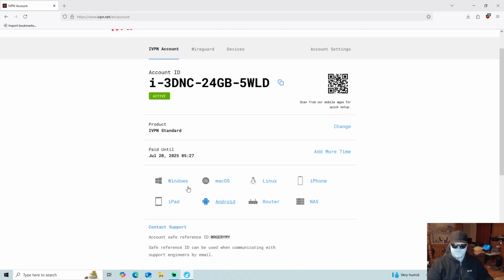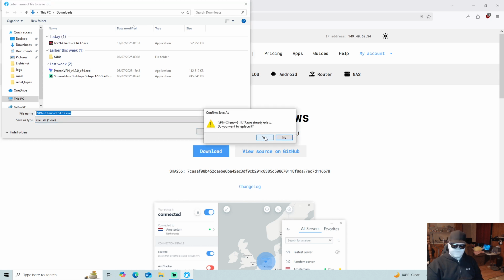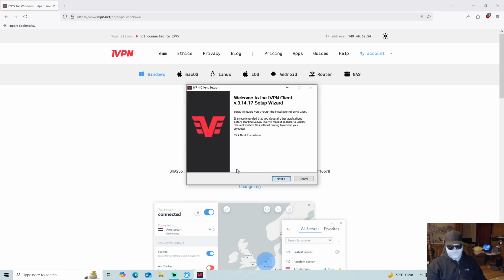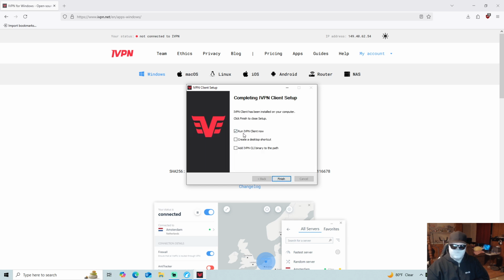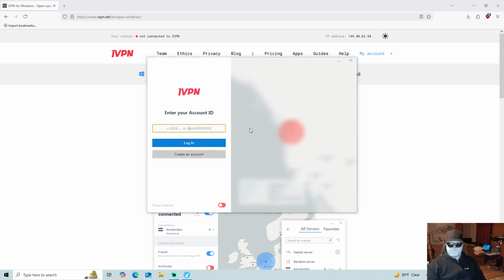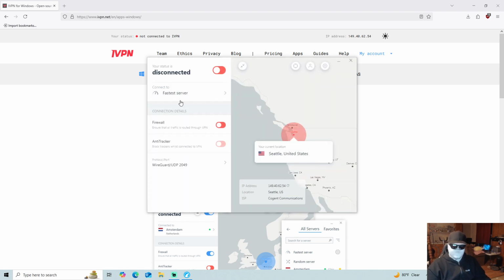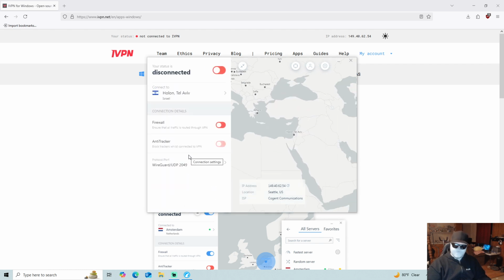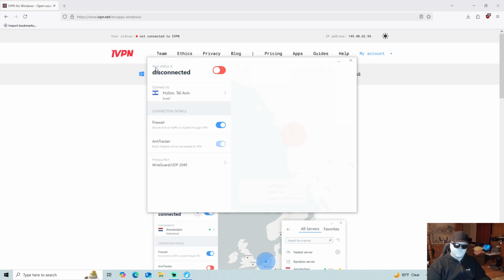Installing IVPN on Windows. (eOPSEC 101)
Hope you kept your IVPN ID handy!

In this video, we are going to go over how to install and use IVPN on Windows. Simple enough!

Next video, using IVPN on Linux!

OFTC - james_martin
UnderNet - jamesmartin_lol